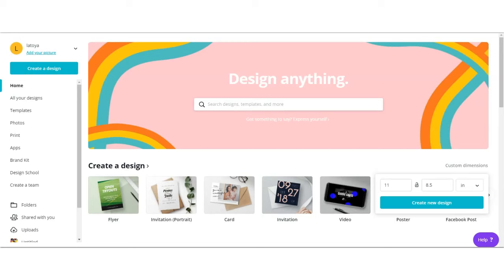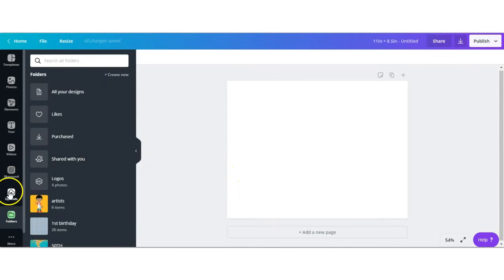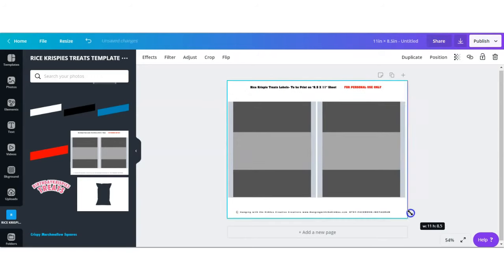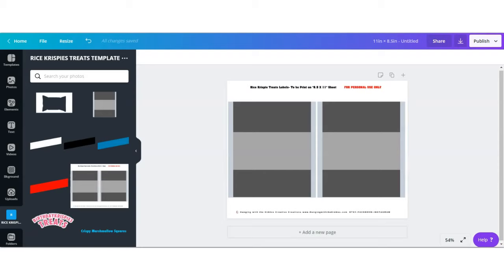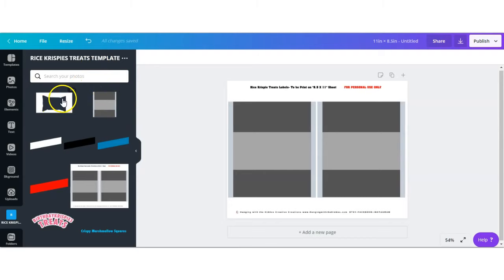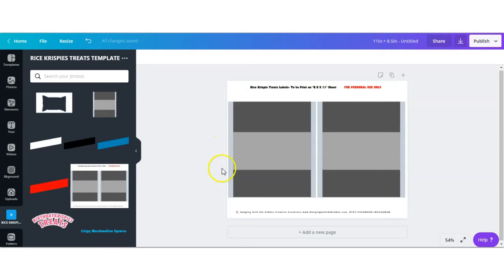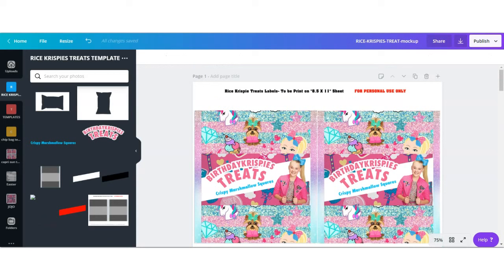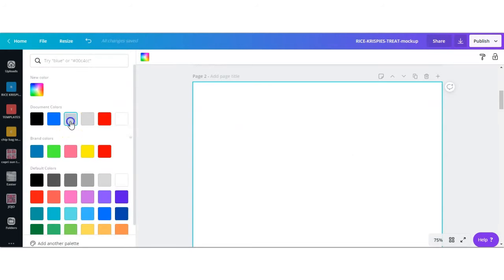Custom Rice Krispie Treat wrapper Template| DIY Custom Party Favors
Blank Rice Krispie Treat  wrapper Template

🌟PAPER
Koala Glossy Thin Inkjet Paper 8.5x11 Inches 100 Sheets

🌟Paper Crimper

🌟Office Depot Professional Brochure and Flye... by Office Depot

🌟COMPUTER
HP Laptop

Double-Sided Tape Strong Adhesive

receive $5 with 1st order